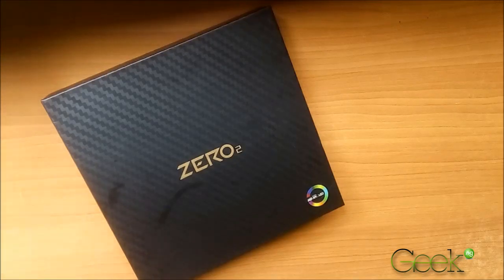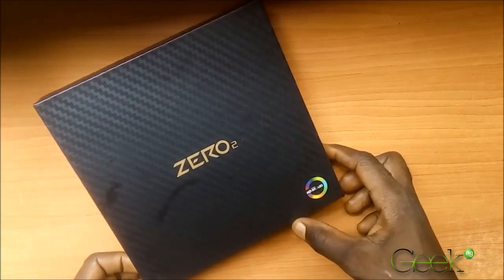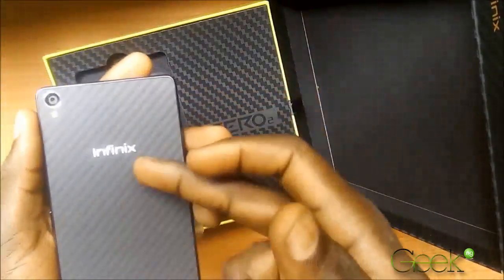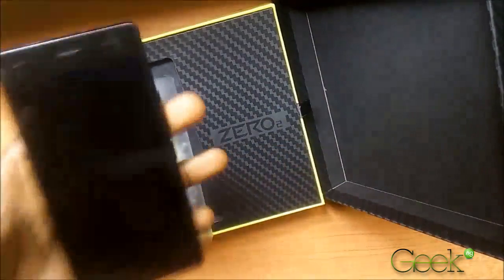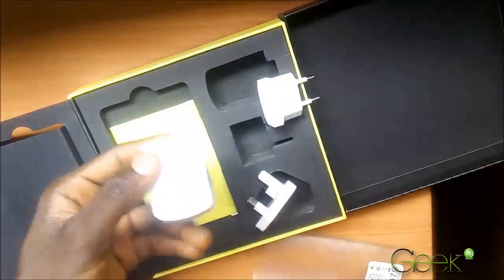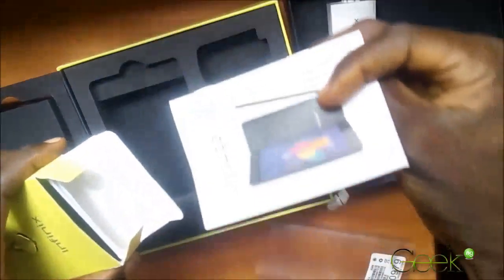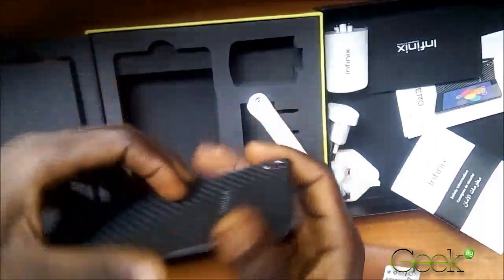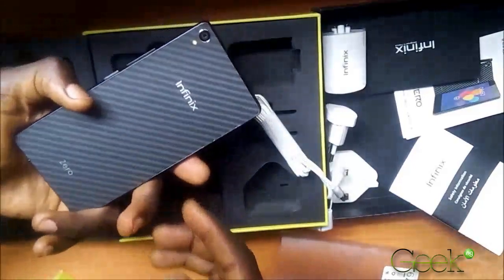Infinix Zero 2 Unboxing Video & Quick Specs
Unboxing TheNextHero, Infinix Zero 2. The full review is posted on The full review is posted